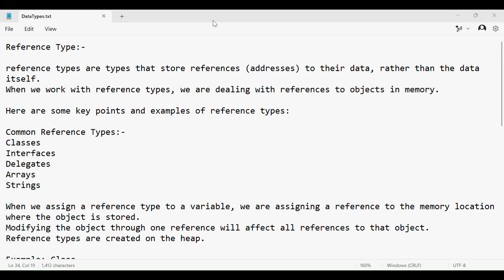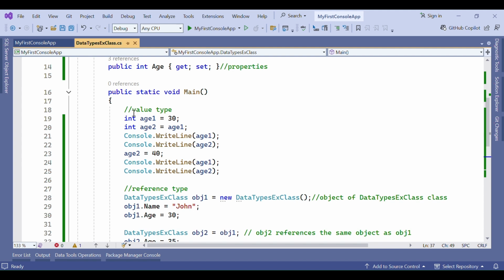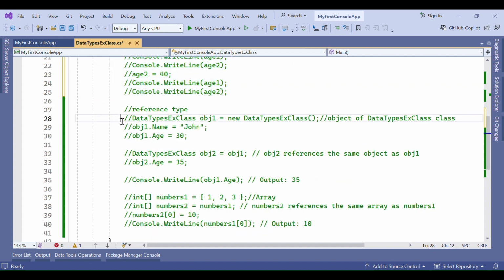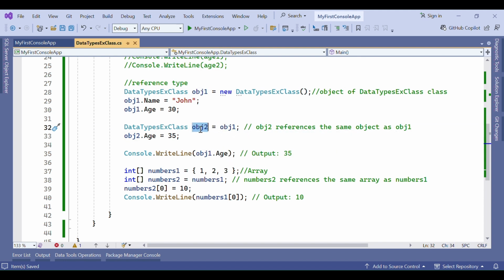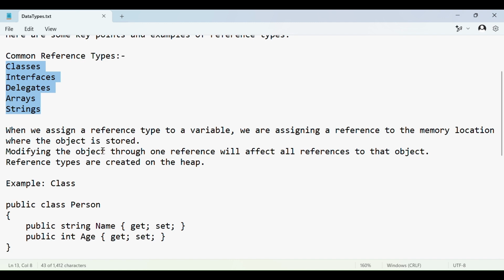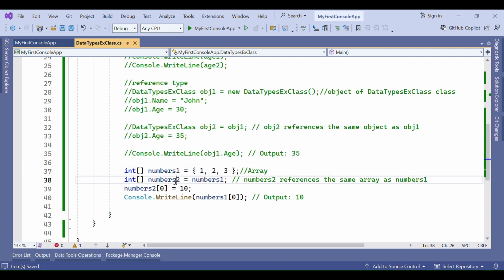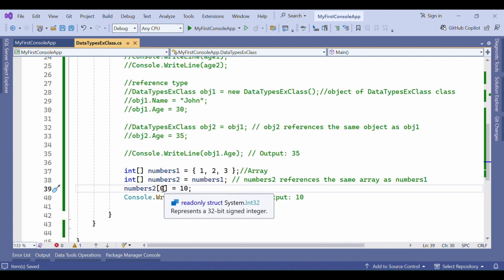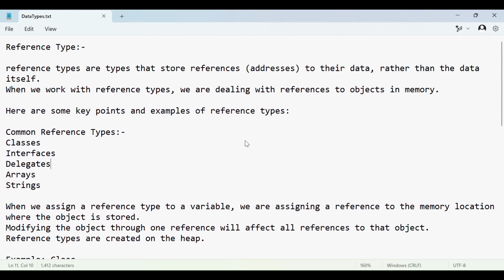Data Types in C# (Reference Data Types) (Part 6)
Data Types in C# (Reference Data Types).

Notes from this video:
Reference Type: -
reference types are types that store references (addresses) to their data, rather than the data itself.
When we work with reference types, we are dealing with references to objects in memory.

Here are some key points and examples of reference types:

Common Reference Types: -
Classes
Interfaces
Delegates
Arrays
Strings

When we assign a reference type to a variable, we are assigning a reference to the memory location where the object is stored.
Modifying the object through one reference will affect all references to that object.
Reference types are created on the heap.

Example: Class

    public string Name { get; set; }
    public int Age { get; set; }

 DataTypesExClass obj1 = new DataTypesExClass();//object of DataTypesExClass class
 obj1.Name = "John";
 obj1.Age = 30;

 DataTypesExClass obj2 = obj1; // obj2 references the same object as obj1
 obj2.Age = 35;

 Console.WriteLine(obj1.Age); // Output: 35

In this example, obj1 and obj2 reference the same DataTypesExClass object. Changing the Age property through obj2 also reflects in obj1.

Example: Array

int[] numbers1 = { 1, 2, 3 };
int[] numbers2 = numbers1; // numbers2 references the same array as numbers1
numbers2[0] = 10;

Console.WriteLine(numbers1[0]); // Output: 10
Here, numbers1 and numbers2 reference the same array. Modifying an element through numbers2 also changes it in numbers1.